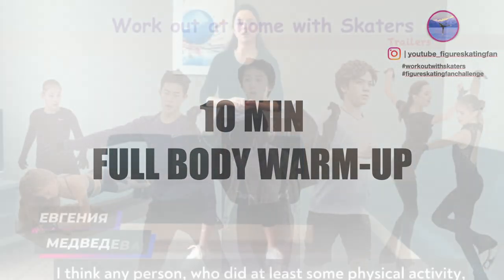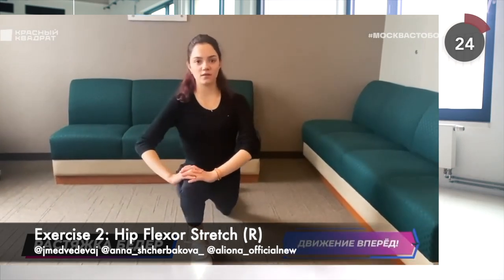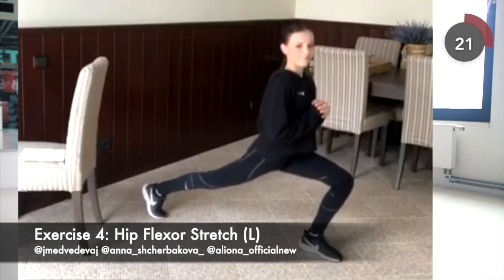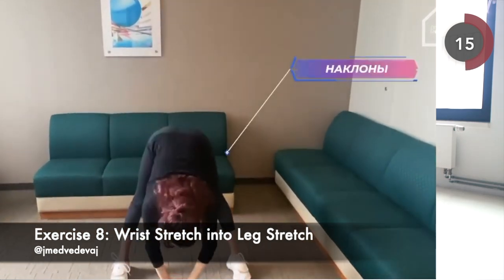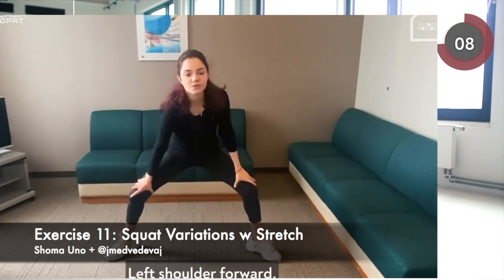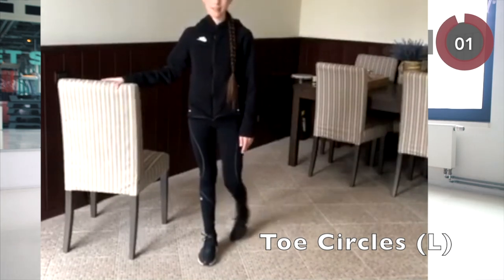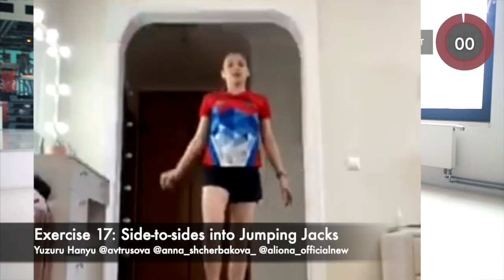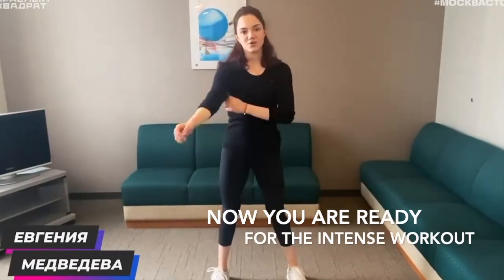Full Body Dynamic Warm Up | Workout with Skaters Challenge 2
This is our second video for our workout with figure skaters series!! It's really important do warm up your body prior to any intense workout! So, this video is all about the warmup the figure skaters do before the intense training. Since we published our first video of Workout with Skaters Challenge | Let's Get Abs in 2 Weeks, many people asked us to edit another video that's slightly easier. So we edited the skaters’ workout / training / warm-ups and put together a 10 mins warmup exercises to help you prepare for your intense workouts or even just as a morning stretch to start your day!  We will edit more and focus on other parts of the body! This warmup might be slightly more intense than a normal warmup as they are world class athletes. But try to follow as much as you can, or pause the video if you need to. And you can always do it again after you finish it! Enjoy the abs workout guys!

You don't need any equipment or weights!!

This video is inspired by Chloe Ting and Pamela Reif's 10 mins workout! We love their workouts and have been doing their workouts since COVID-19 lockdown. Some lost 3-5kg; Some started having muscles on arms / legs and abs. So it's definitely effective. In this video, we edited the figure skaters' competition backstage and training clips into a 10 minutes warmup routine to follow. You can post your progress and results in our comments below

Starring:-
Yuzuruhanyu - Yuzuru Hanyu, Yuzu, 羽生結弦, Юдзуру Ханю, 柚子，哈牛，ゆずる、ハニュ.ユズル, 羽生、柚る | GOAT (Greatest of all time)
Shomauno - Shoma Uno, 宇野昌磨
Evgeniamedvedeva - Evgenia Medvedeva, Zhenya Medvedeva, Евгения Медведева, Женя Медведева, ЖеняМедведева,
Alexandratrusova - Alexandra Trusova, Sasha Trusova, Александра Трусова, Саша Трусова, Сашаtрусова, СашаТрусова
Annashcherbakova - Anna Shcherbakova, Anya Shcherbakova, Анна Щербакова, АннаЩербакова
Alenakostornaia - Alena Kostornaia, Alyona Kostornaia, Aliona Kostornaia, Алёна Сергеевна Косторная, Алёна Косторная
Kamilavalieva - Kamila Valieva, Камила Валиева
Yunakim - Yuna Kim, 김연아, Юна Ким, キム・ユナ, 金妍兒, 金妍儿｜冰上精靈

and there is no one size fits all solution to health or fitness. To avoid any injury or harm,
you need to check your health with your doctor before exercising. By performing any fitness exercises with this video, you are performing them at your own risk. Please note that all of my videos are titled according to SEO best practices for content discoverability. Unfortunately this may mean that video titles are subjective and shouldn‘t be seen as
absolute truth. Targeting fat reduction is not scientifically proven but a video title might
suggest otherwise. We highly suggest seeing a health and fitness professional to give you
advice on your exercise form and dietary needs.